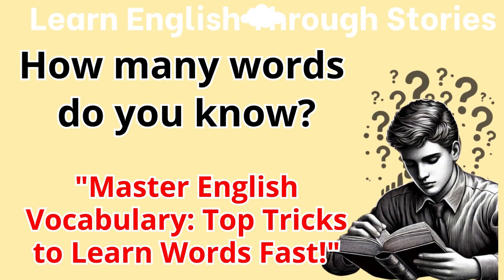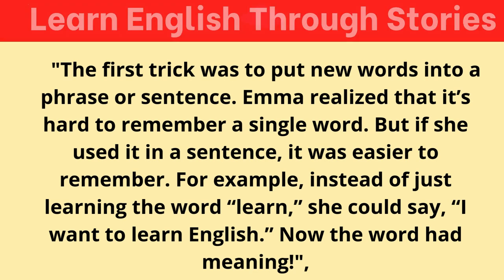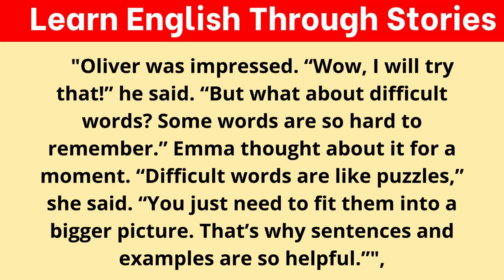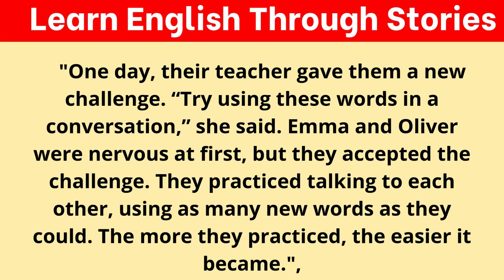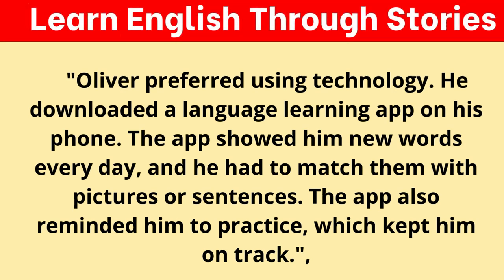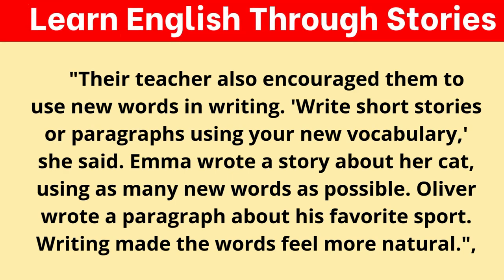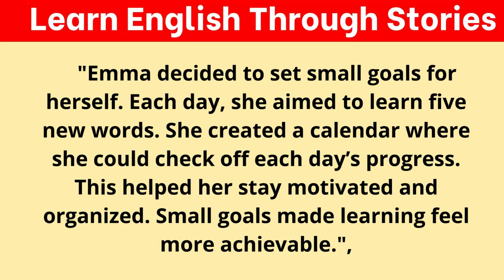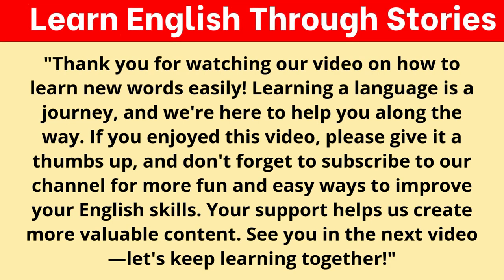"Master English Vocabulary: Top Tricks to Learn Words Fast!"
This video will help you discover the most effective techniques to expand your English vocabulary! We focus on reading books and memorizing words quickly and efficiently. Want to learn new words faster and remember them longer? You’re in the right place! We provide tips for English word memorization, vocabulary building, effective learning methods, and improving language skills. Enjoy learning while practicing your English speaking skills.

"Descubra a alegria de aprender inglês através de histórias cativantes! Nosso canal oferece uma abordagem única para melhorar suas habilidades linguísticas de uma maneira divertida e envolvente."

"¡Descubre el placer de aprender inglés a través de historias cautivadoras! Nuestro canal ofrece un enfoque único para mejorar tus habilidades lingüísticas de una manera divertida y atractiva."

"Découvrez le plaisir d'apprendre l'anglais à travers des histoires captivantes ! Notre chaîne propose une approche unique pour améliorer vos compétences linguistiques de manière agréable et engageante."

"Entdecken Sie die Freude, Englisch durch fesselnde Geschichten zu lernen! Unser Kanal bietet einen einzigartigen Ansatz, um Ihre Sprachkenntnisse auf unterhaltsame und ansprechende Weise zu verbessern."

"Откройте для себя радость изучения английского языка через захватывающие истории! Наш канал предлагает уникальный подход к улучшению ваших языковых навыков интересным и увлекательным способом."

"اكتشف متعة تعلم الإنجليزية من خلال القصص الشيقة! قناتنا تقدم طريقة فريدة لتحسين مهاراتك اللغوية بطريقة ممتعة وجذابة."

"通过引人入胜的故事发现学习英语的乐趣！我们的频道提供了一种独特的方法，以愉快和吸引人的方式提高您的语言技能。"

"कहानियों के माध्यम से अंग्रेजी सीखने का आनंद खोजें! हमारा चैनल आपकी भाषा कौशल को एक मजेदार और आकर्षक तरीके से सुधारने के लिए एक अनूठा दृष्टिकोण प्रदान करता है।"

"魅力的な物語を通じて英語を学ぶ喜びを発見してください！私たちのチャンネルは、楽しく魅力的な方法であなたの言語スキルを向上させるユニークなアプローチを提供します。"

Aprender Inglés a Través de Historias, Aprender Inglés a Través de Historias, Apprendre l'Anglais Par les Histoires, Englisch Lernen Durch Geschichten, Изучение Английского Через Рассказы, تعلم الإنجليزية من خلال القصص, 通过故事学习英语 , कहानी के माध्यम से अंग्रेजी सीखें , 物語を通じて英語を学ぶ, Aprender Inglês Através de Histórias, Imparare l'Inglese Attraverso le Storie, Hikayelerle İngilizce Öğren,